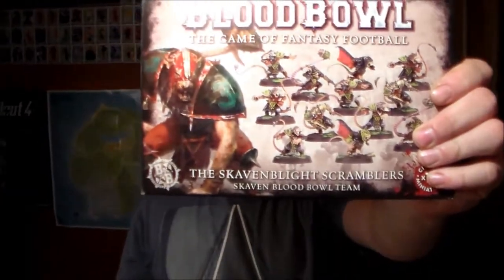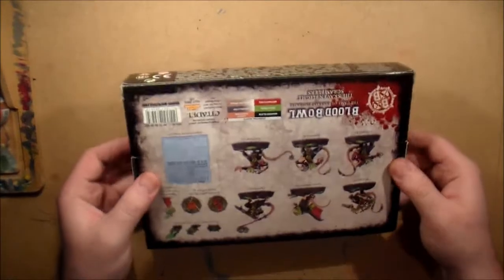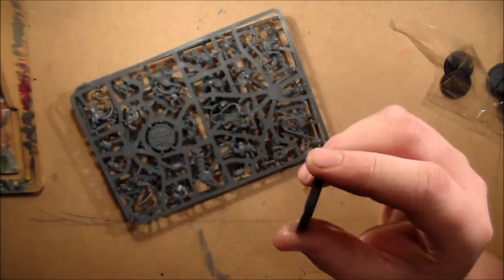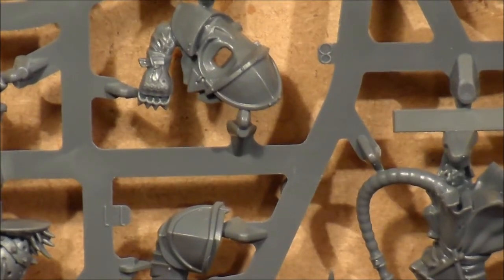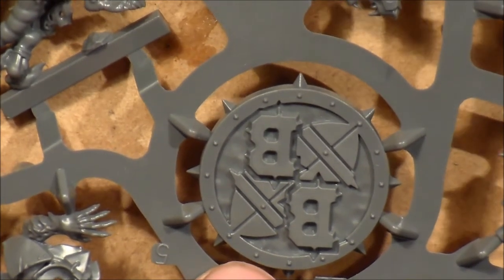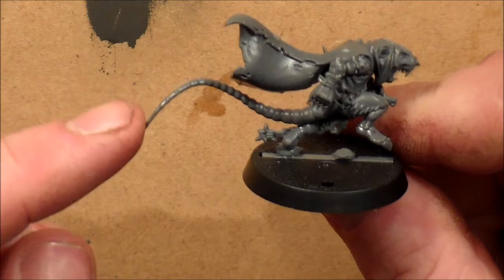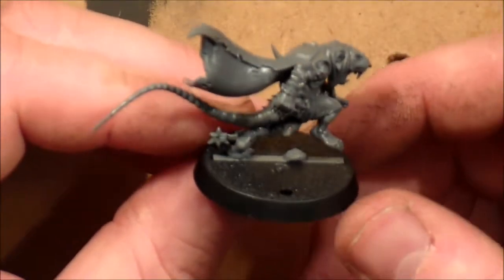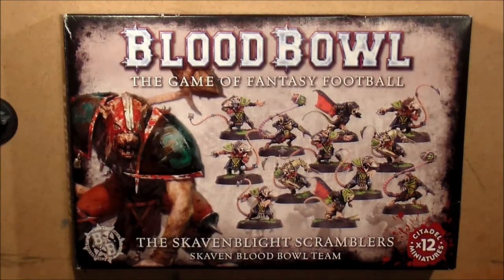Skavenblight Scramblers UNBOXING